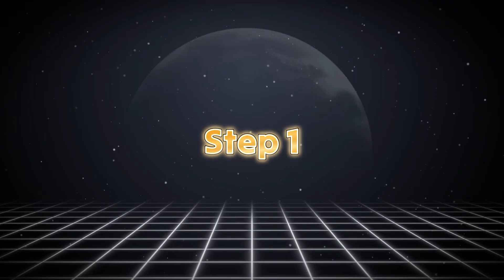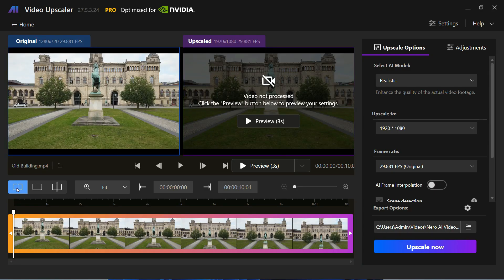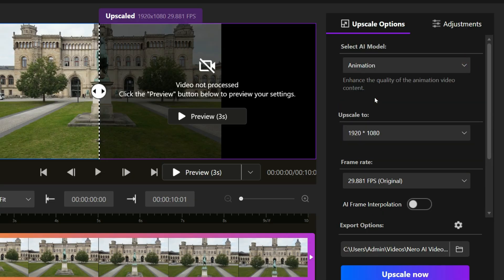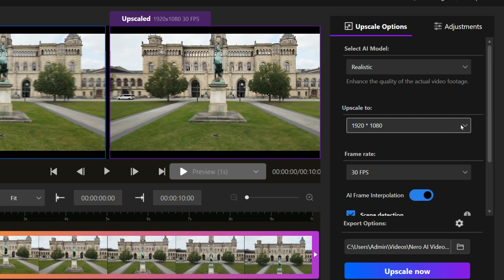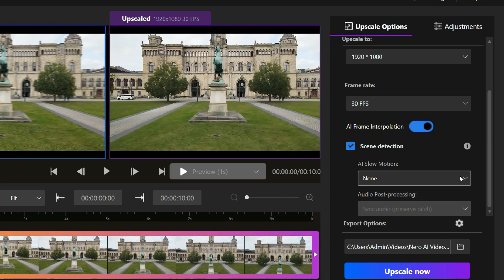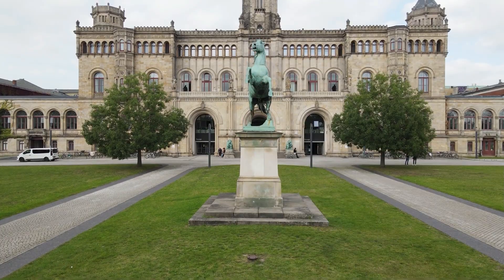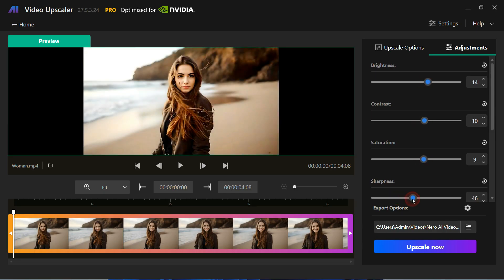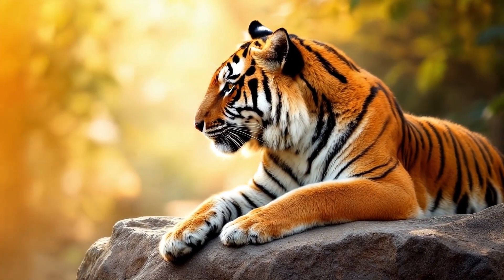Upscale Videos to 8K with Best AI Video Enhancer | AI Video Enhancer for Stunning Results!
Fed up with low-quality videos that just don’t stand out? Say hello to a revolutionary tool that will elevate your visual content like never before. With just a few clicks, you can transform dull, blurry footage into crisp, eye-catching 4K videos—no technical skills required.

free ai image upscaler
free ai video upscaler
best free ai image upscaler software
best free ai video upscaler software
upscale image to 4k
upscale video to 4k
blurry image fix
pixelated photo fix
low resolution image enhancer
how to upscale images to 4k for free
video enhancement software
4k image quality
ai upscaling
video enhancement
upscale to 4K
upscale to 8K
AI video upscaler
Nero AI Video Upscaler

FREE 3D Cartoon Animation Videos Using AI | How To Make 3D Cartoon Animated Videos With AI